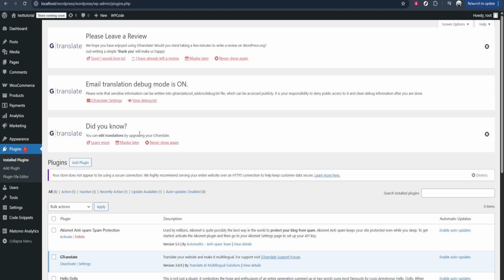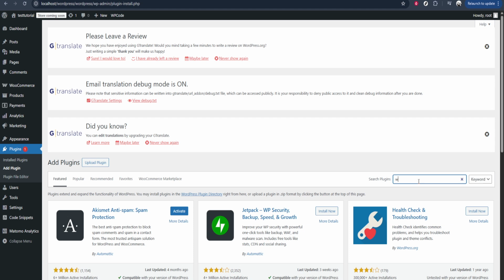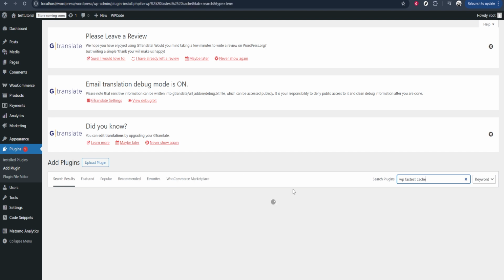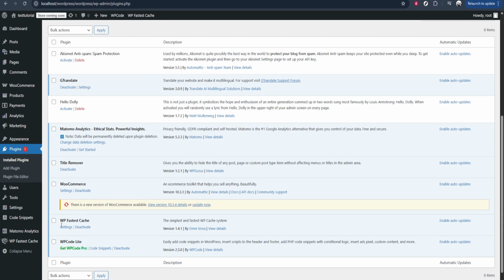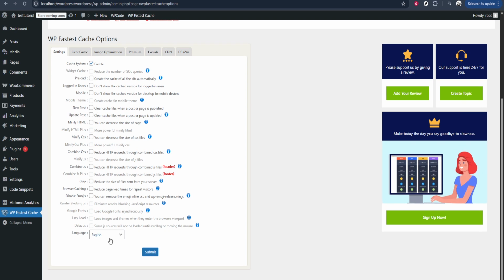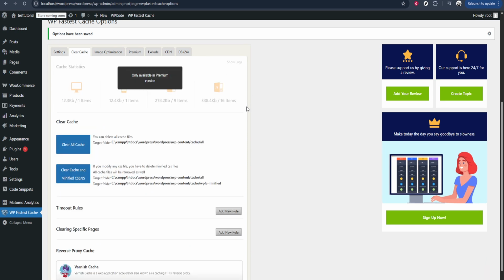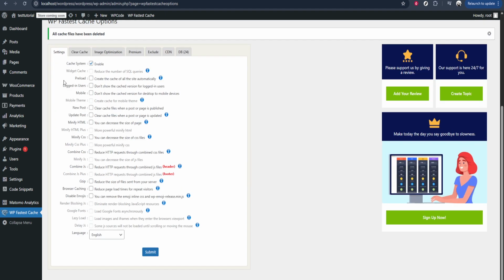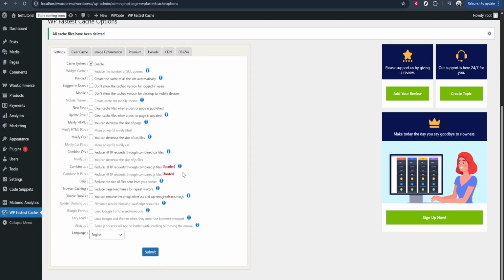How to Clear WordPress Cache | Easy Guide 2025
In this video, you’ll learn how to clear the cache in WordPress — so you can fix website display issues, boost speed, and ensure your latest updates show up properly for all visitors.